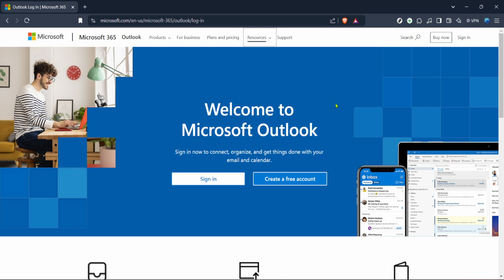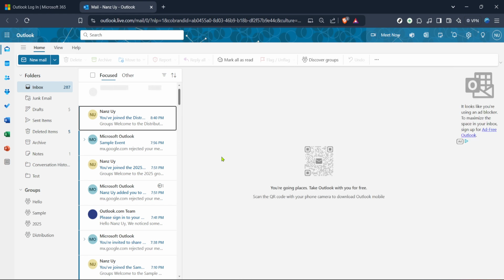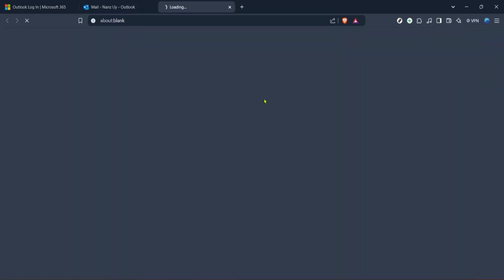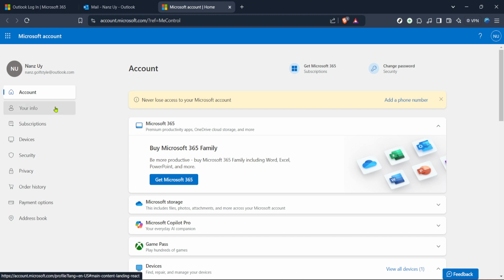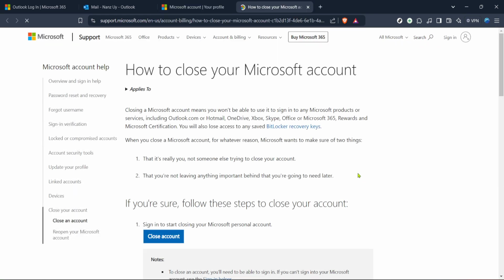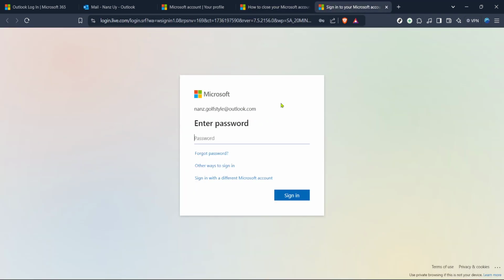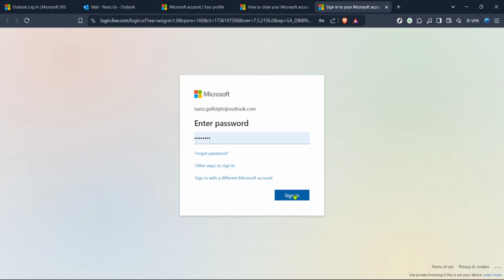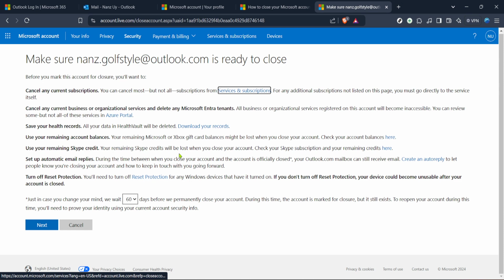How to Delete Outlook Account (Full 2025 Guide)